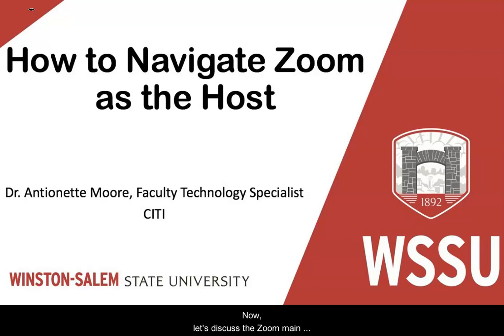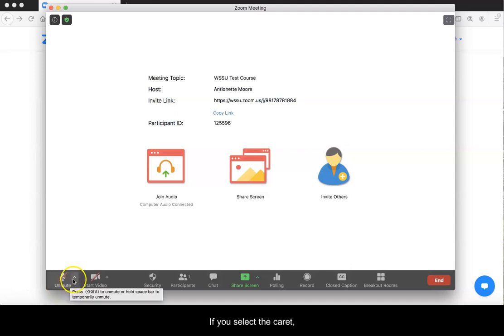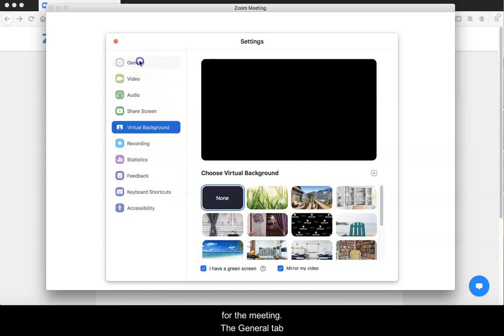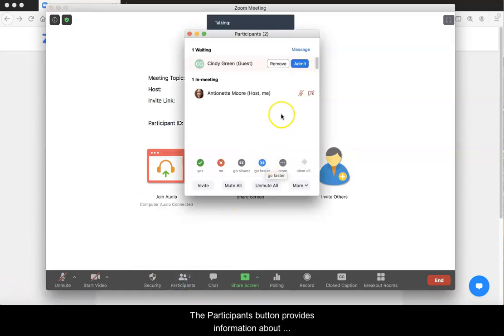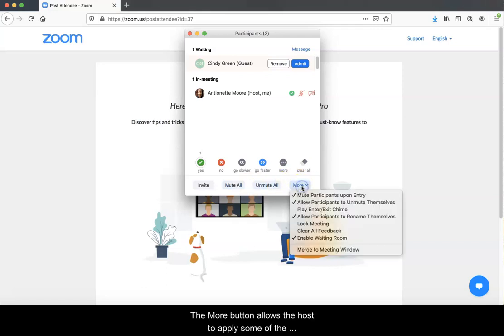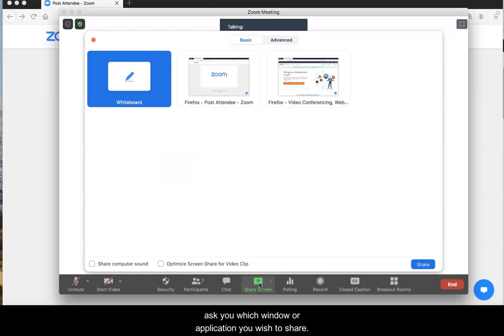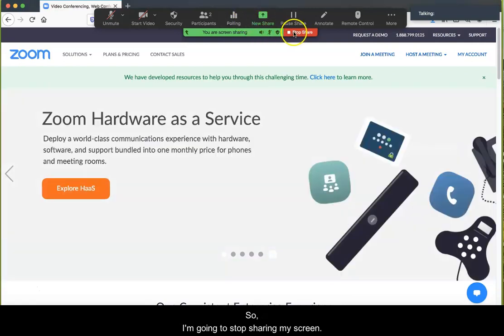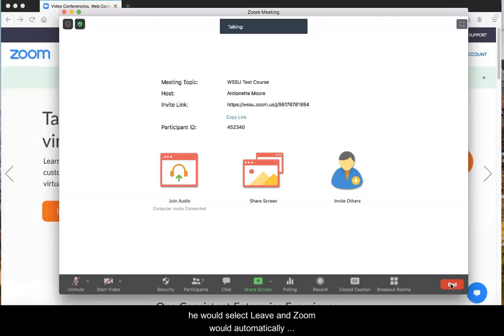Part 2: Navigating Zoom as the Host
In this tutorial, you will learn the elements of the Zoom meeting window to successfully host a meeting.